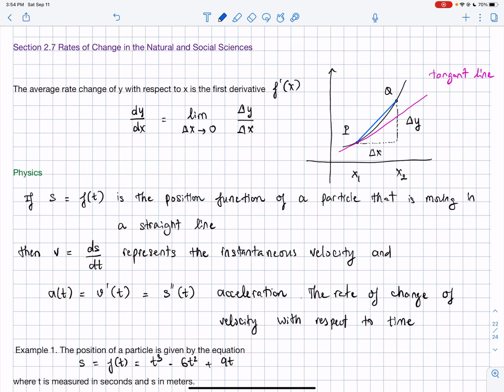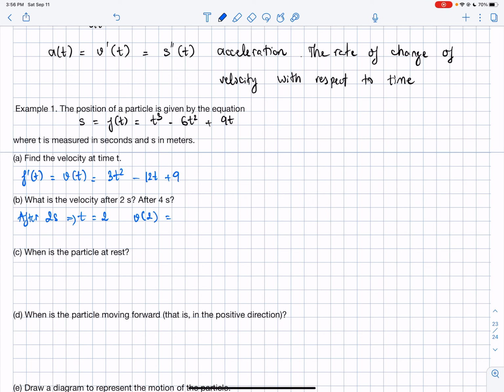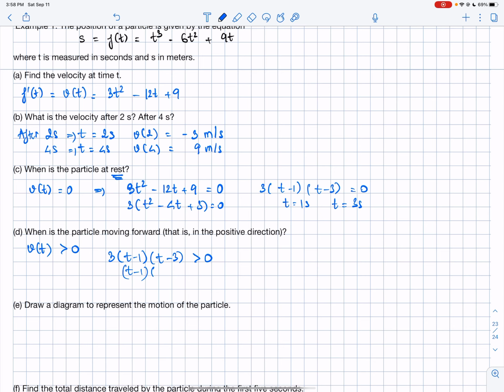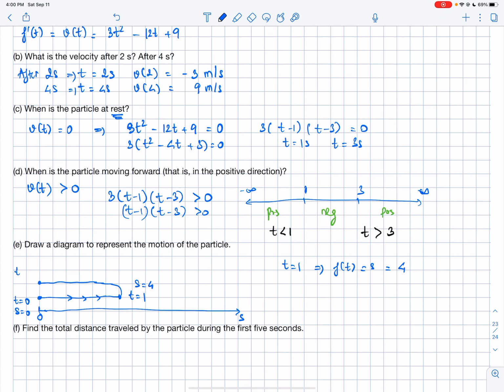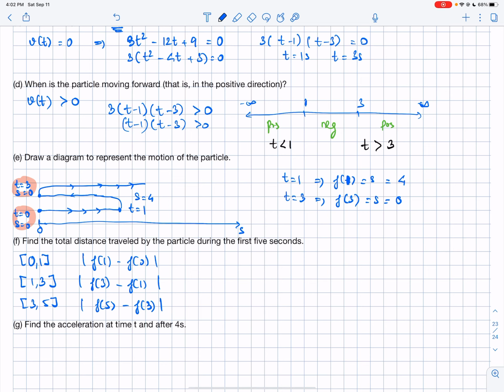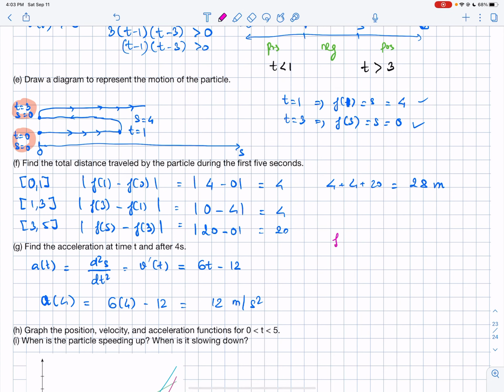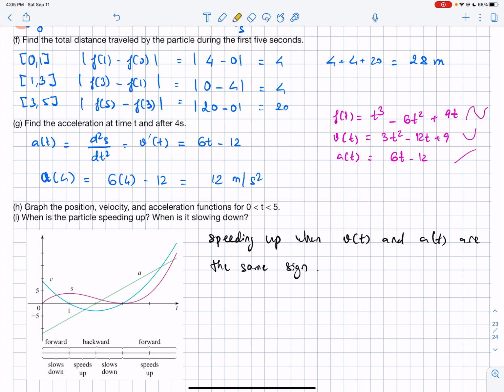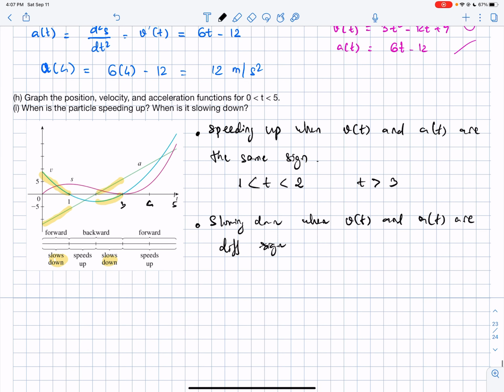Sec 2.7 part 1